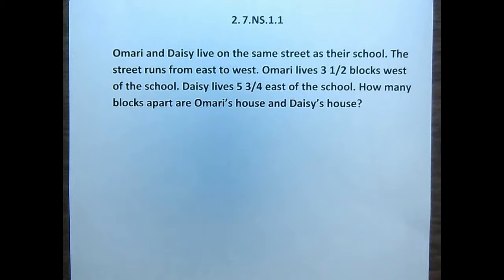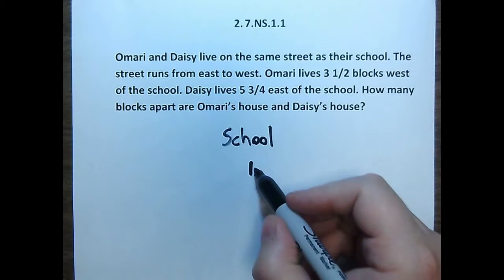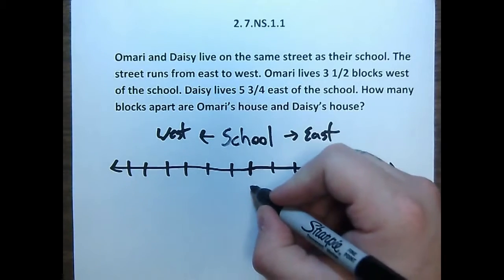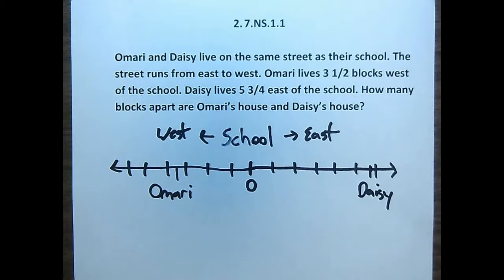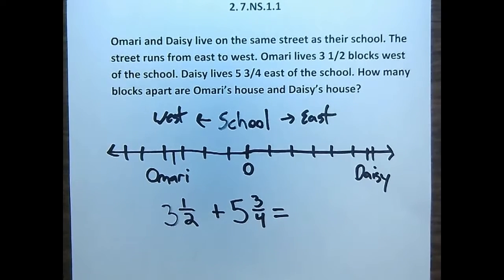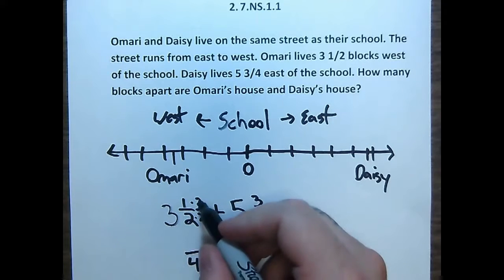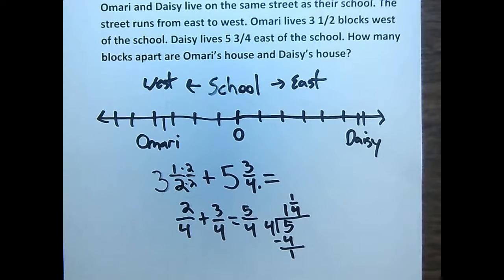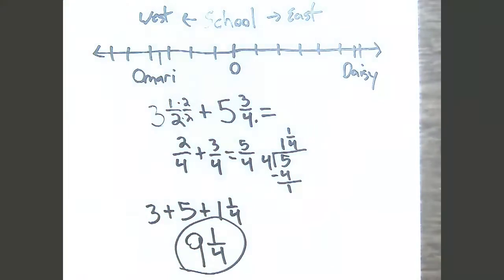7th Grade FSA Review Week 1, Day 5, Question 2